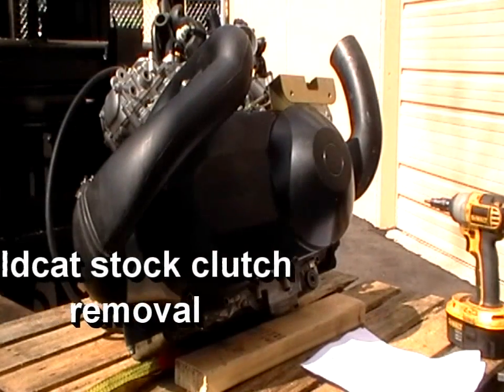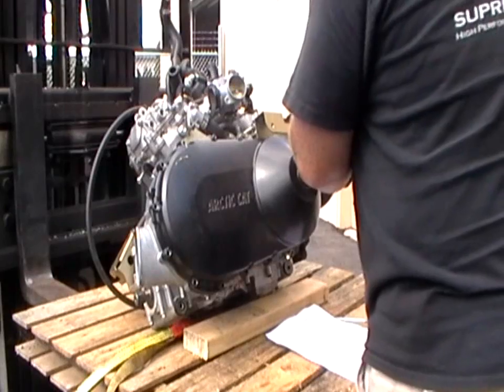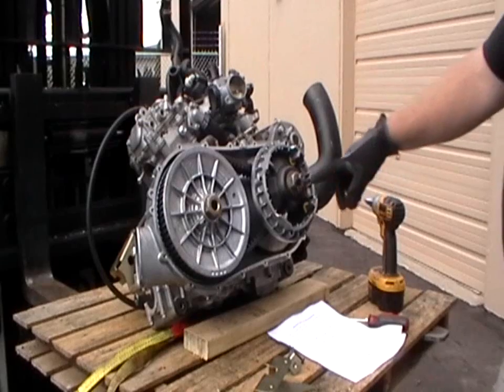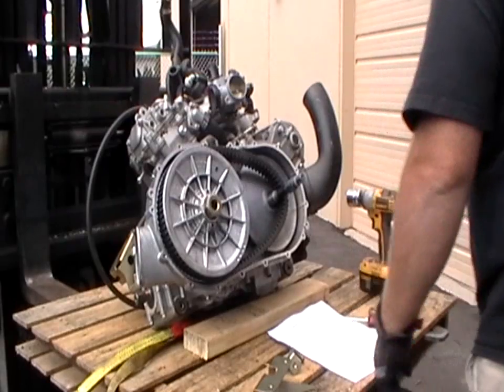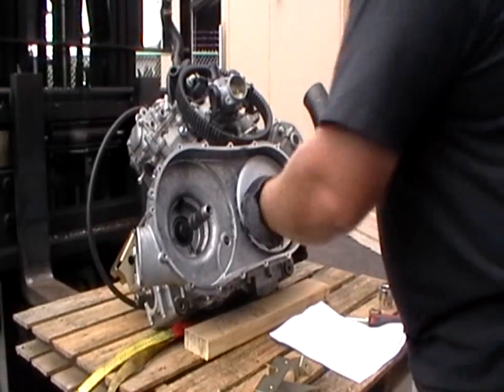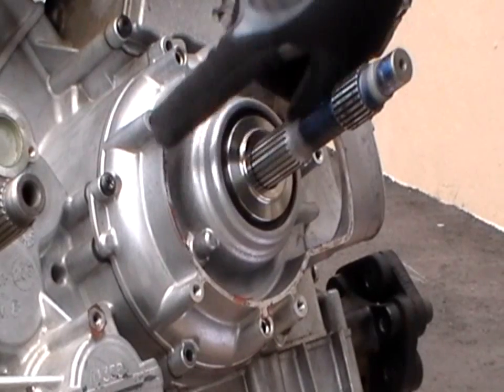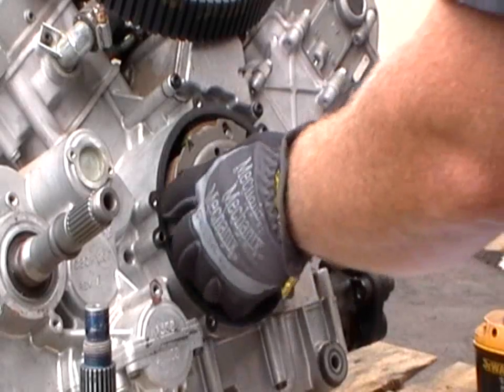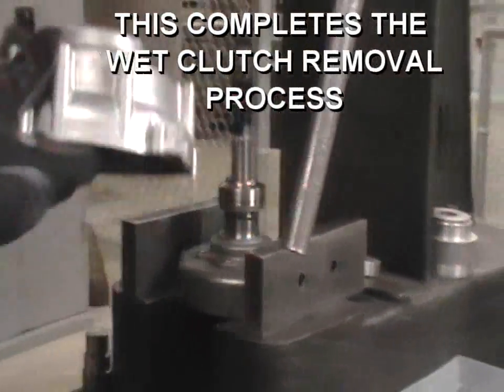ARCTIC CAT WILDCAT WET CLUTCH REMOVAL